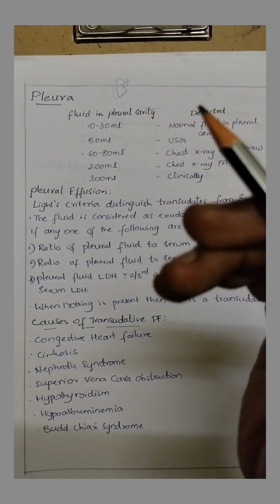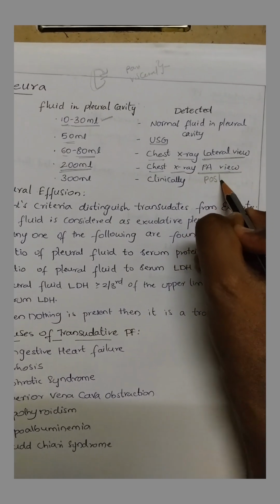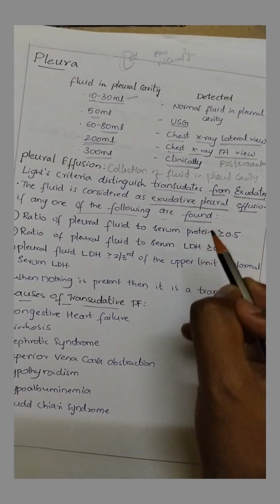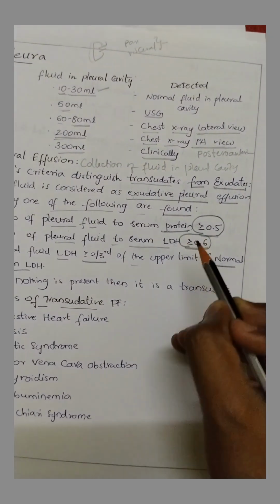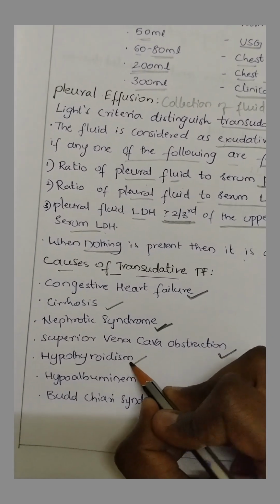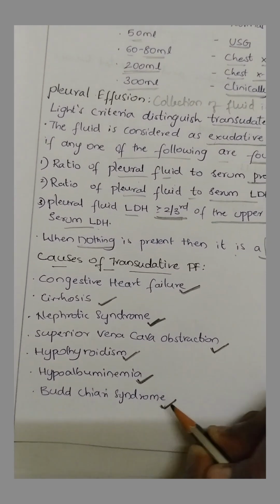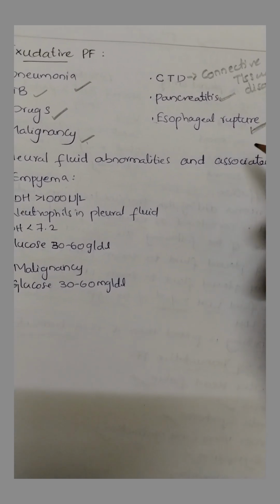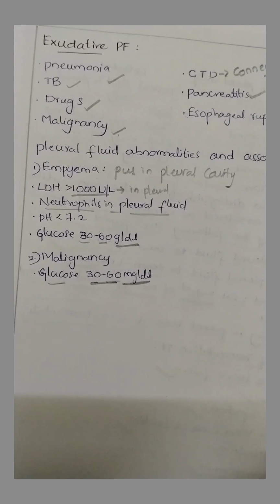Pleura | Pleural effusion | Light's criteria | Transudate | Exudate |Empyema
What is pleural effusion?
What is light's criteria?
What is transudate?
What is exudate?
Causes of transudate
Causes of exudate
Empyema